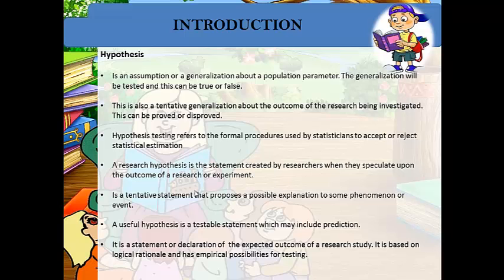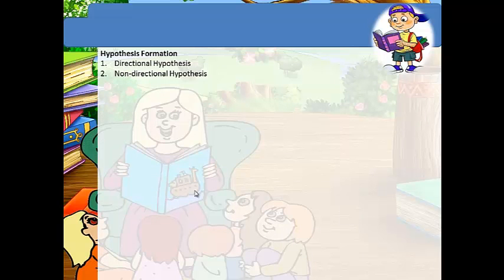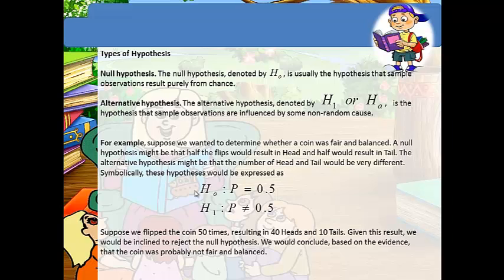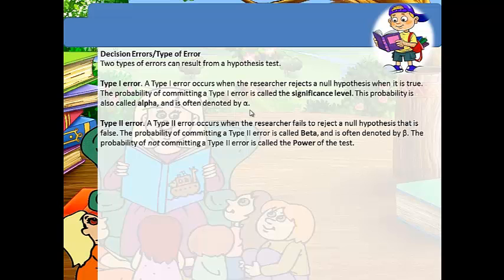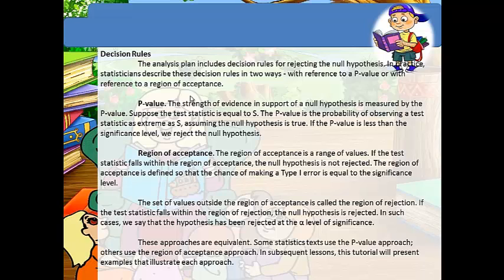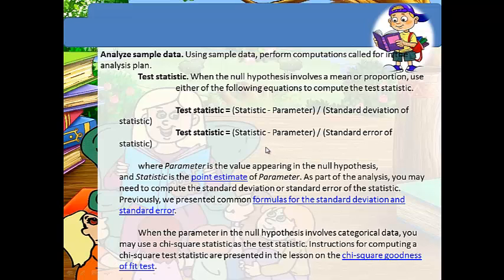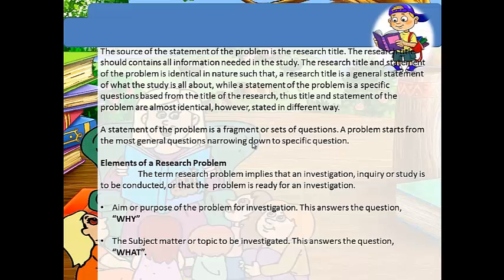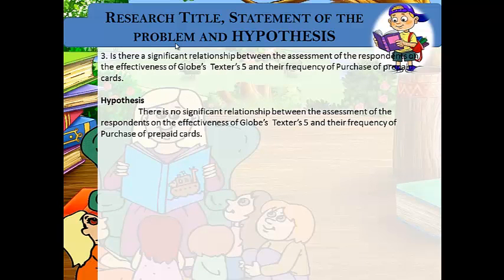Research Title, Statement of the Problem, and Hypothesis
This is to discuss how the Research Title differ from the Statement of the Problem, and Hypothesis.